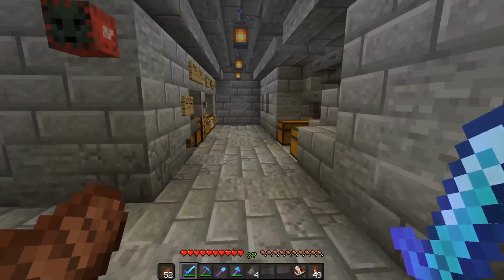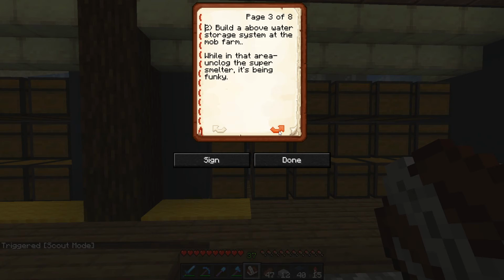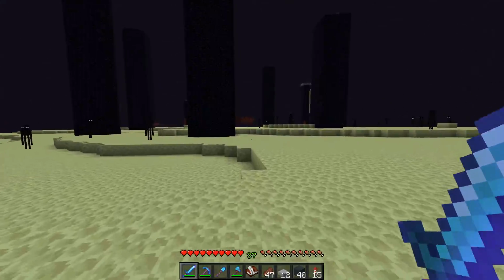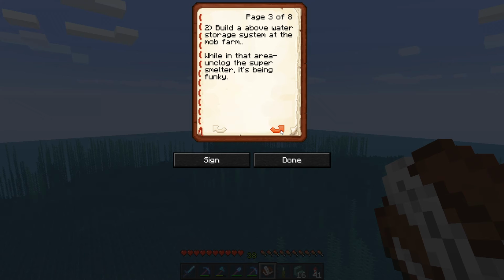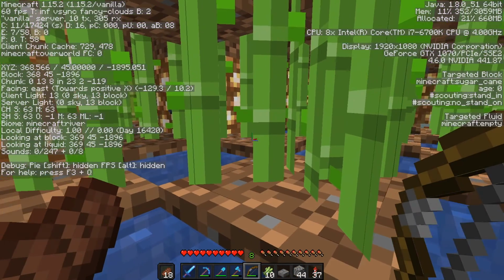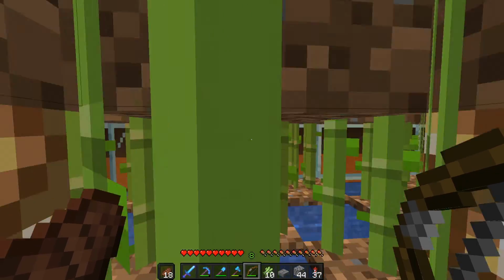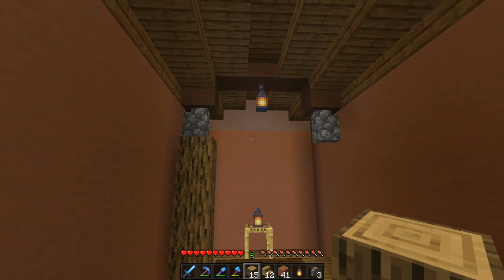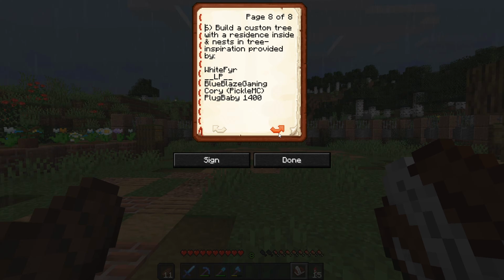Cleaning Up! | Minecraft 1.15.1 | BlockHeads - 15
Spring is just around the corner, so I thought to do some cleaning to some of my existing projects- making sure they're in order. We also take recommendations from last episode & spend some time at the bee area.
- Need Artwork? My top choice

Throughout my time as a server owner, I've tried MANY services, and get asked a lot for recommendations. Currently, I only use CubedHost. Powerful, easy panel, & has some awesome benefits when you sign up.. One being a free small web hosting with your server order. Unless you intend to get something dedicated, this is likely your best choice.